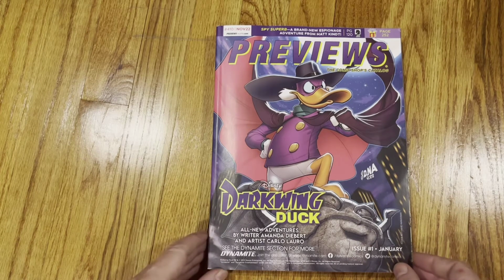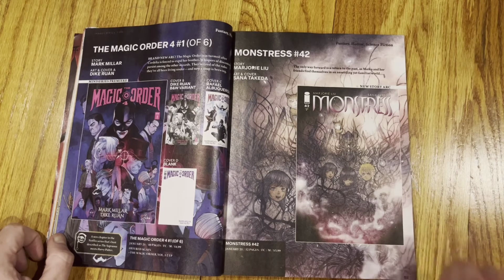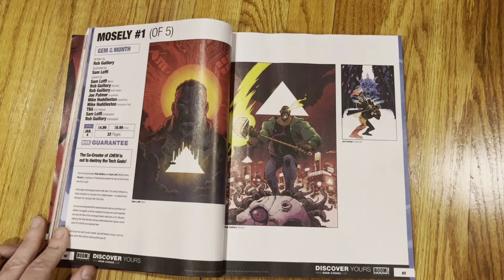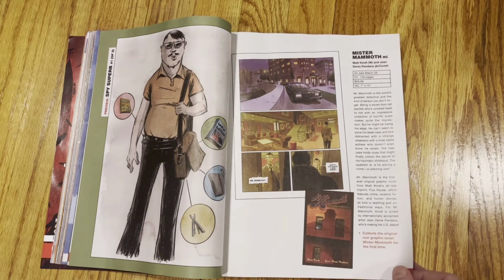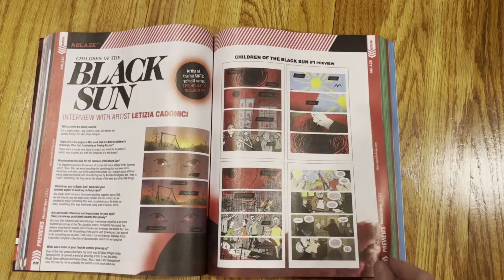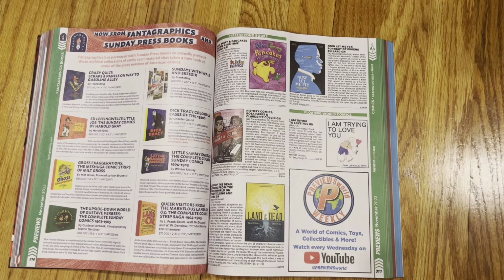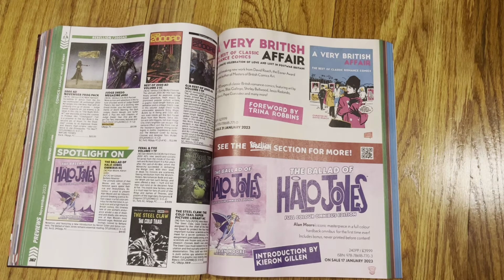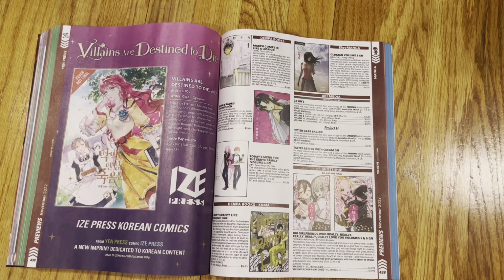Previews Catalog — November 2022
We look through the November 2022 Previews catalog, and highlight comics of interest.